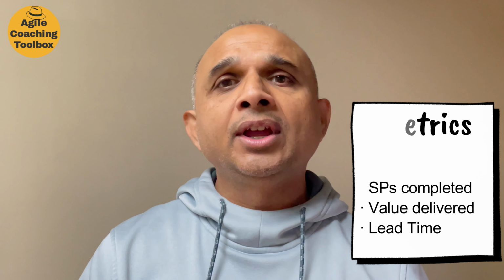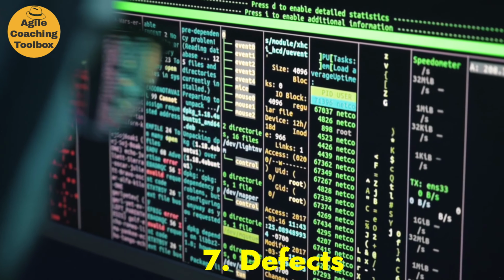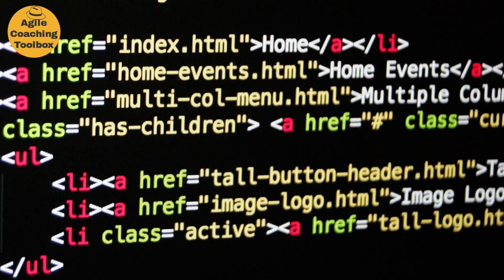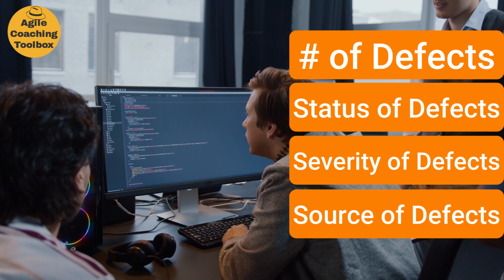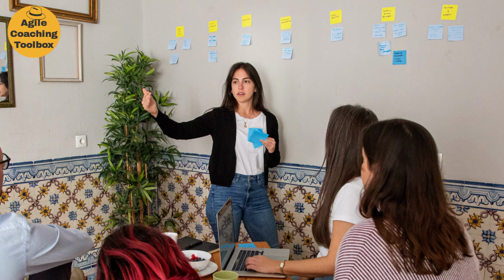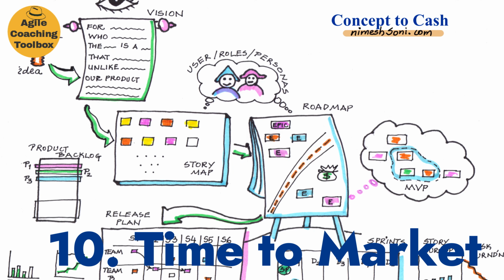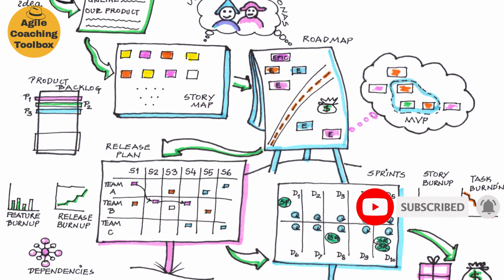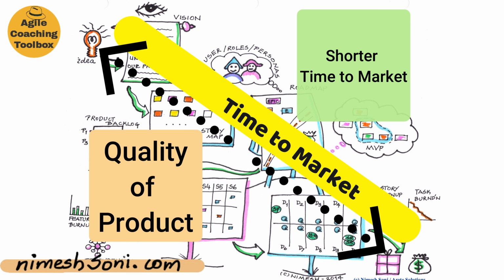[Part 2] Top 10 metrics every scrum master must know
Get ready for valuable insights on the top 10 metrics every Scrum Master must know.

In this two part series, we will cover the Top 10 metrics you must understand and collect if you are a Scrum Master. This include:
1. Velocity
2. CVC or Say:Do ratio
3. Burn up and Burn down chart
4. Feature burn up or Value delivered and RoI
5. Lead Time
6. Cycle Time
7. Defects
8. Customer satisfaction
9. Team satisfaction
10. Time to market

==Useful links:
[Workshop] Agile Coaching Bootcamp  - want to move from Scrum Master to an agile coach role?

Agile Bingo - our Template for standing up new agile team

==Useful books
Scrum Master's bookshelf

Want to take your agile coaching skills, career to next level? Check out "Agile Coach's bookshelf" and start reading these books!

Coaching Agile Teams by Lyssa Adkins

The Coaching Habit: Say Less, Ask More & Change the Way You Lead Forever by Michael Bungay Stanier

Extraordinarily Badass Agile Coaching: The Journey from Beginner to Mastery and Beyond by Bob Galen

Co-Active Coaching: Changing Business, Transforming Lives by Nicholas Brealey

Scrum Mastery: Understanding the Top 10 Metrics
How to improve team performance using metrics in Scrum
Best metrics for Scrum Masters to track

5333